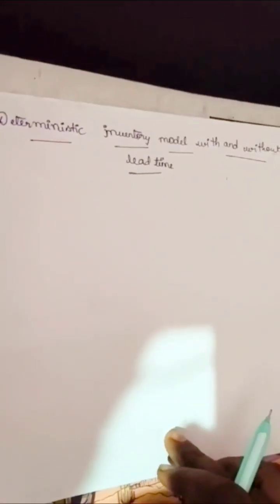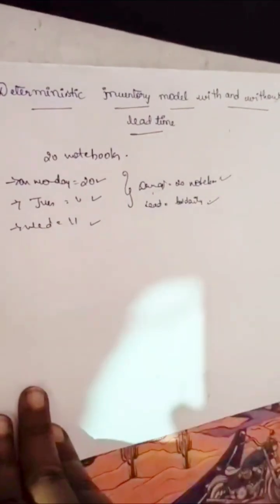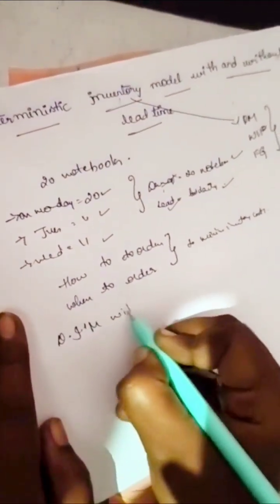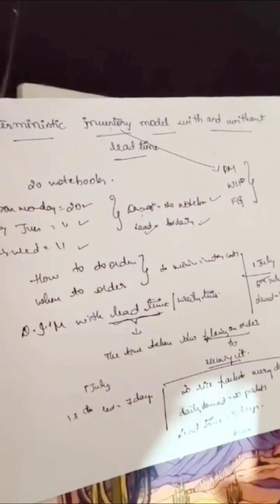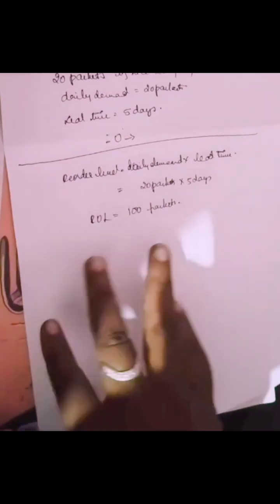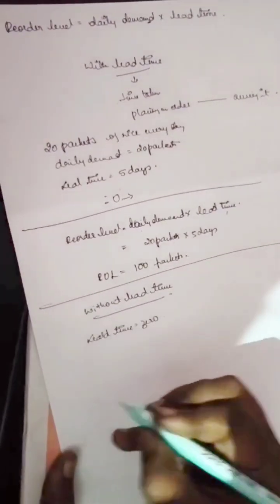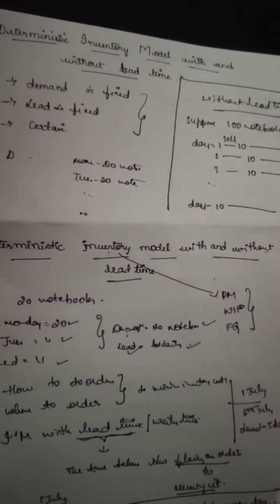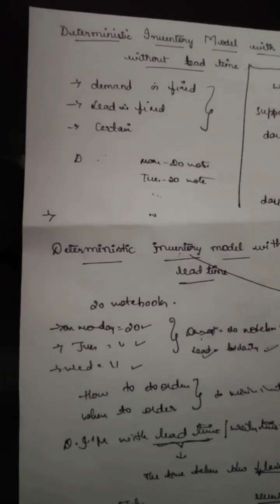Deterministic inventory model with and without lead time